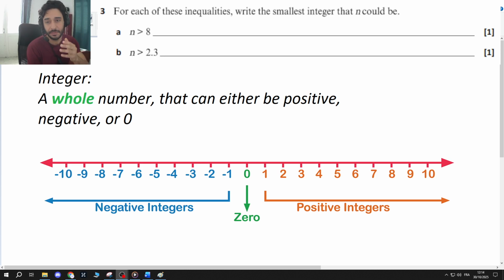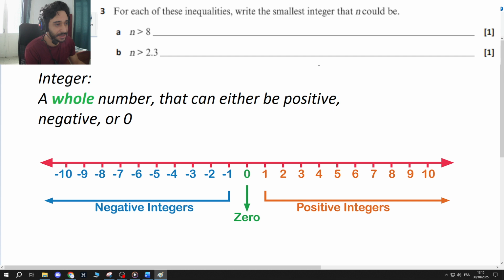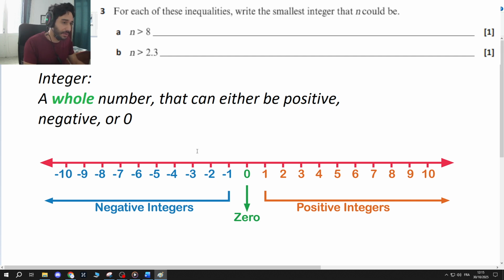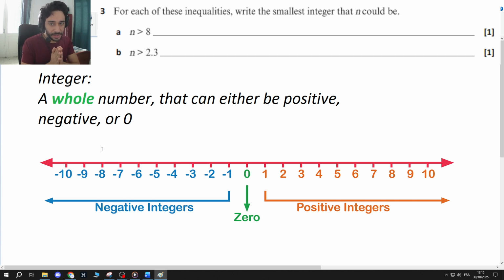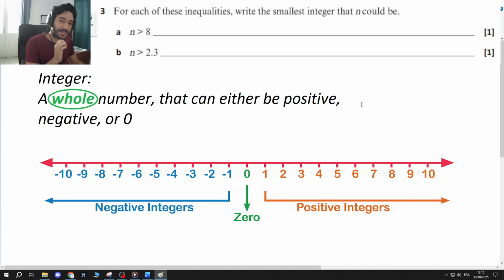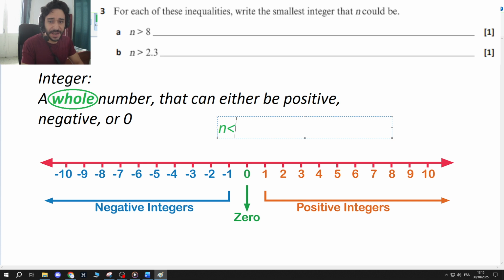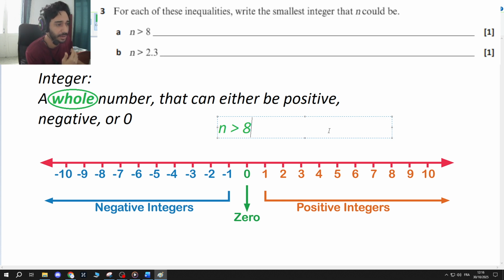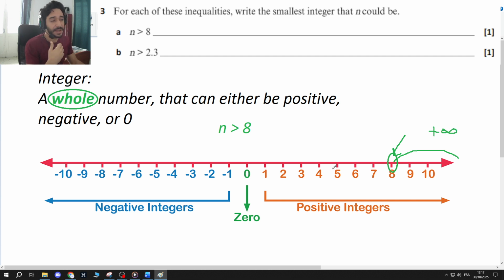Question 3 a